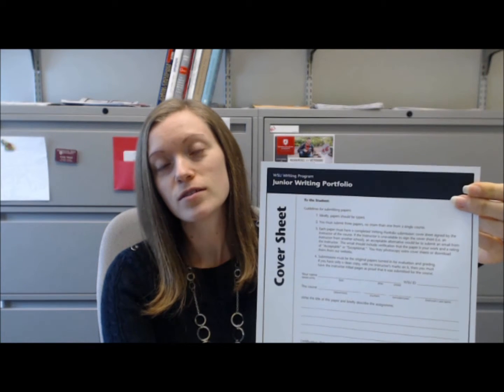Writing Portfolio info for ENCS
Information about the Writing Portfolio requirement for the Pre-Advising Orientation ENCS students go through before meeting with their academic advisor.